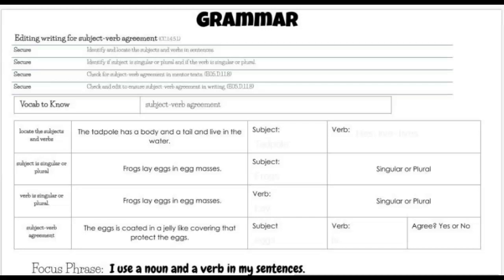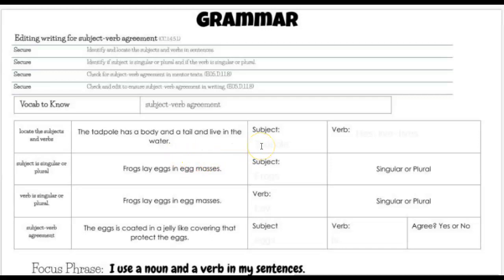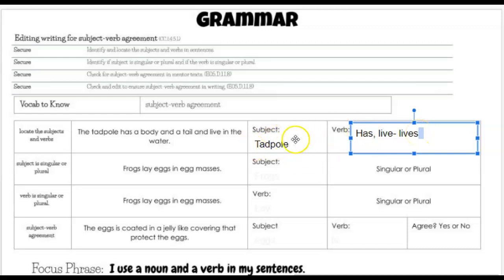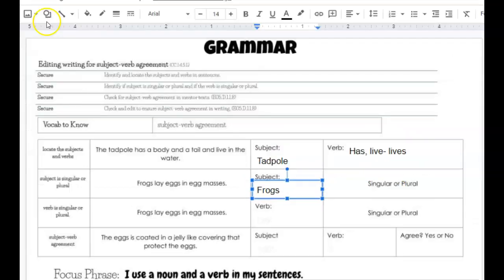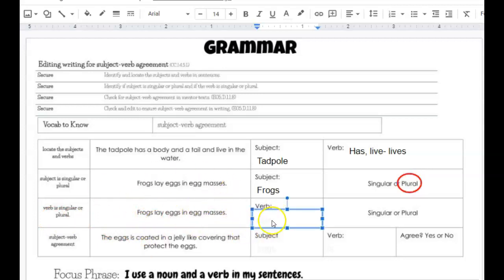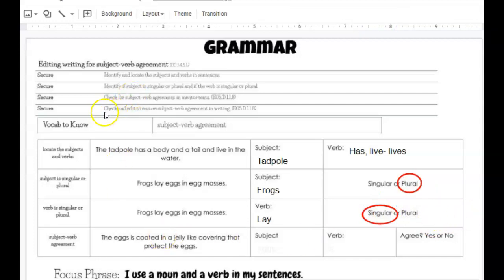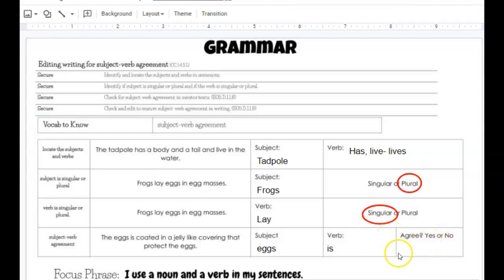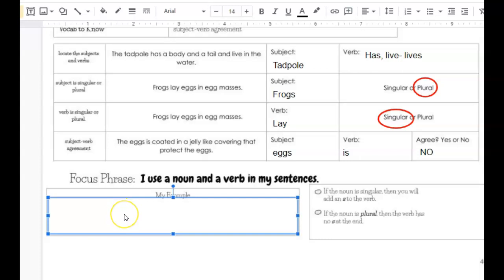Subject Verb Agreement